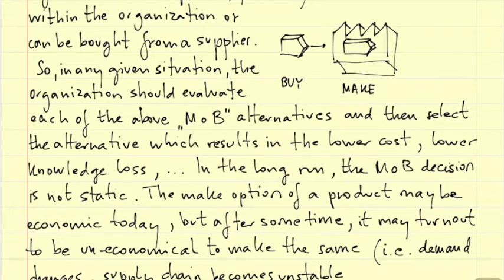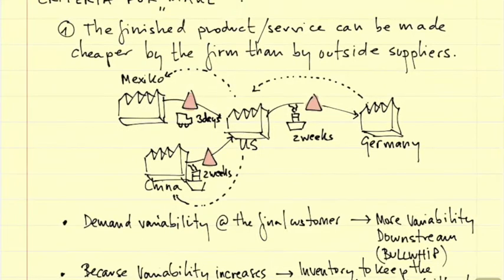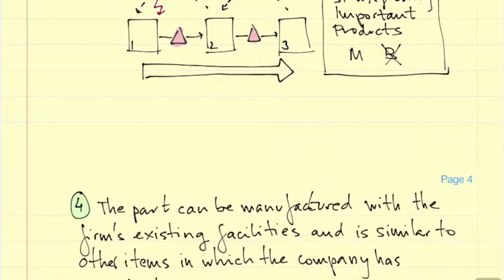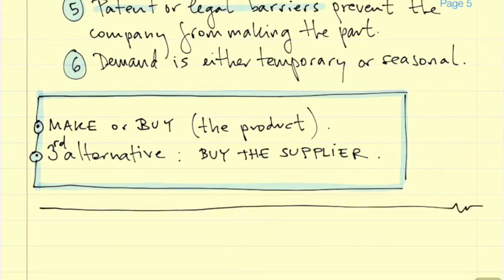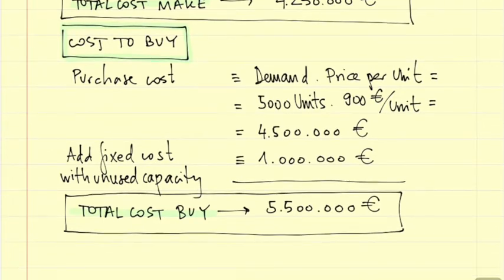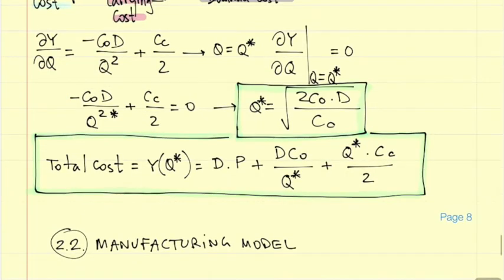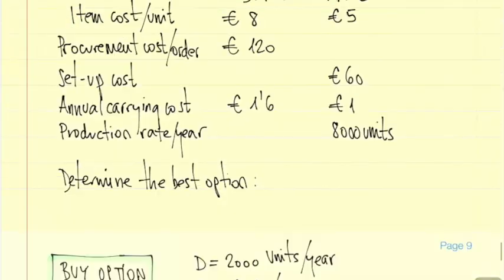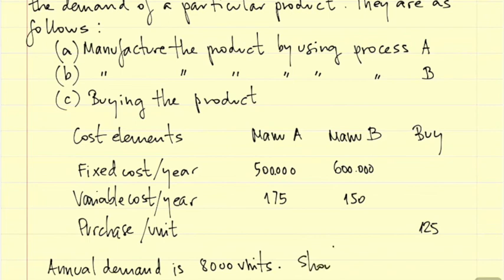09 MBW7 WS2021 Supplier Management